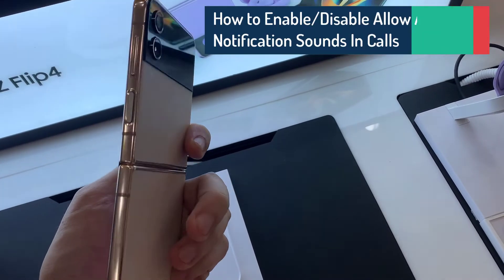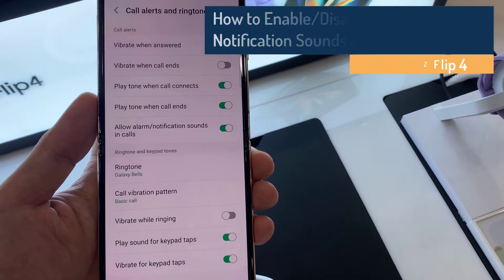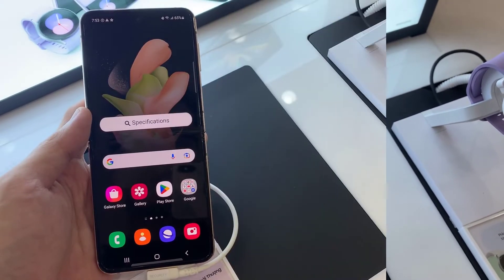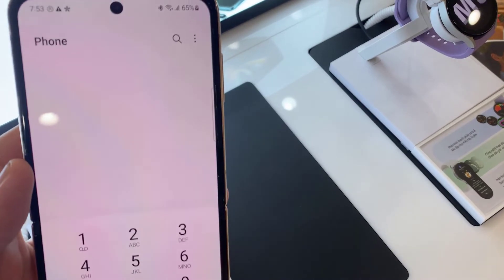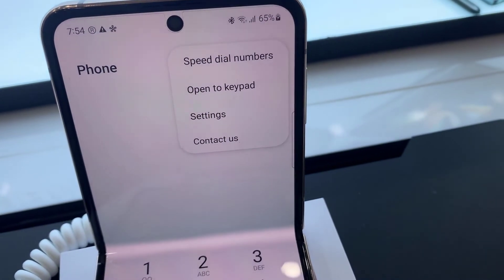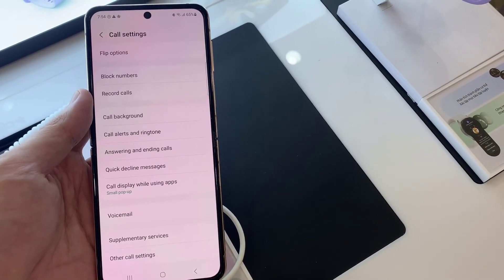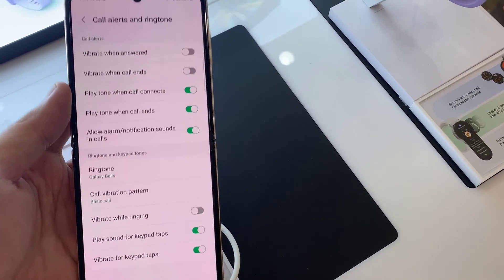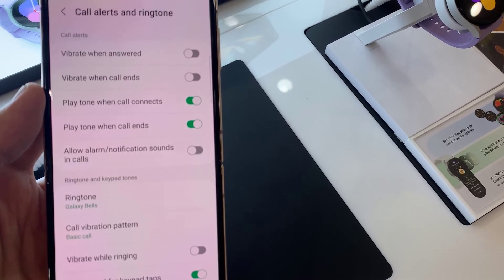Samsung Galaxy Z Flip 4: How to Enable/Disable Allow Alarm/Notification Sounds In Calls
Learn how you can enable or disable Allow Alarm/Notification Sounds In Calls on the Samsung Galaxy Z Flip 4.